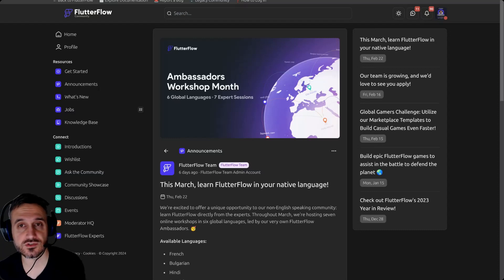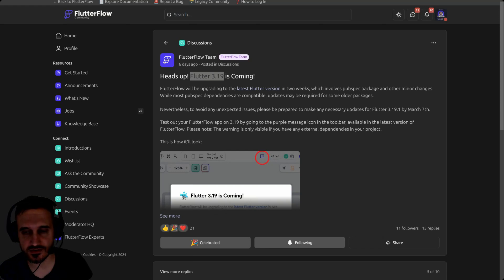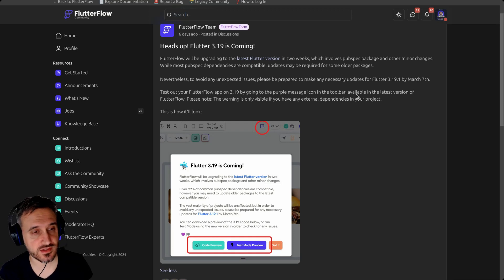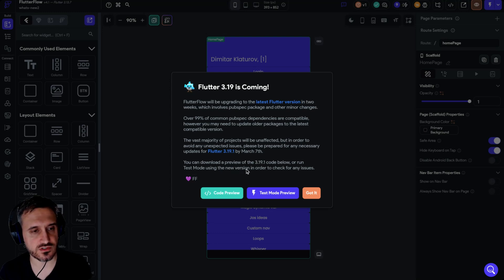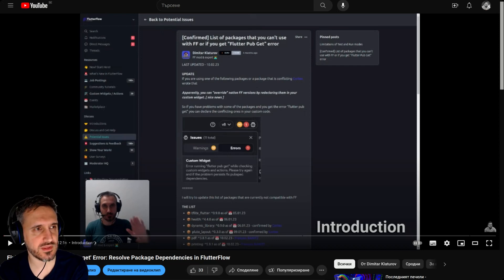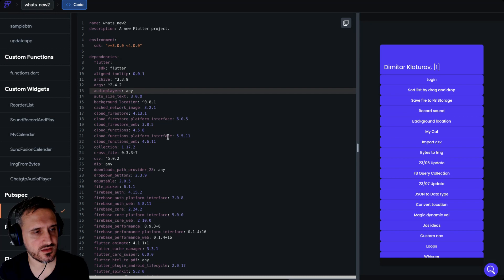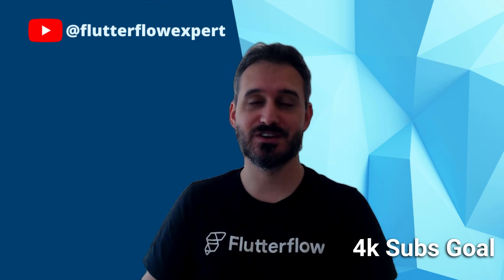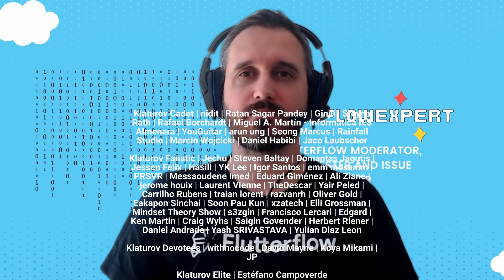Flutter 3.19 - How to prepare to migrate your project?